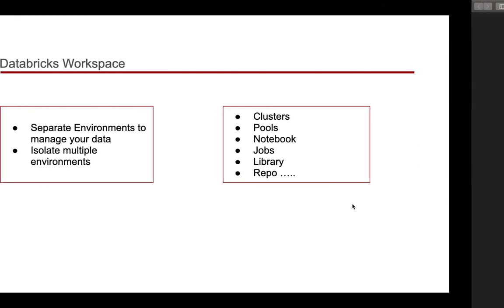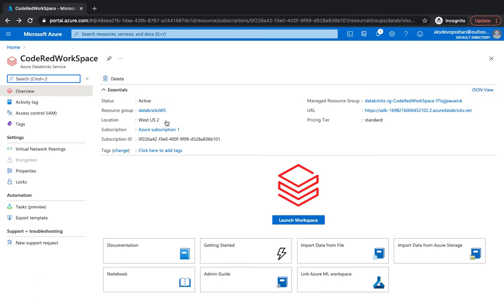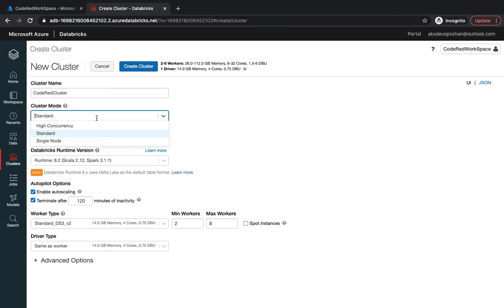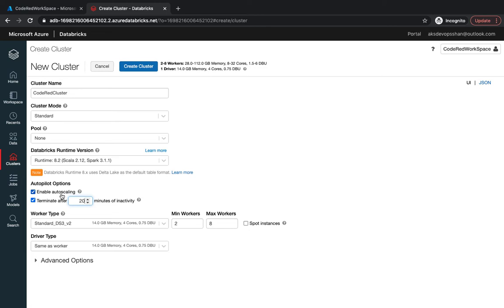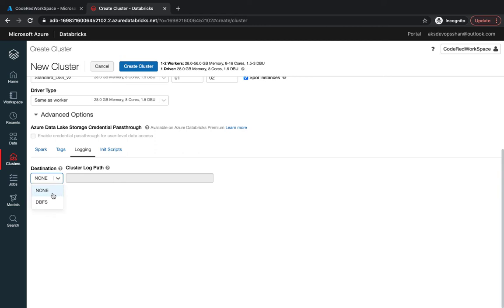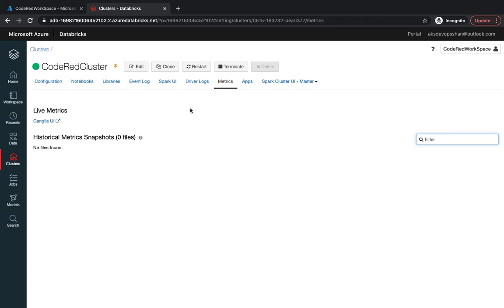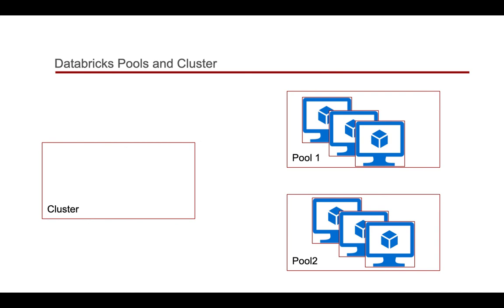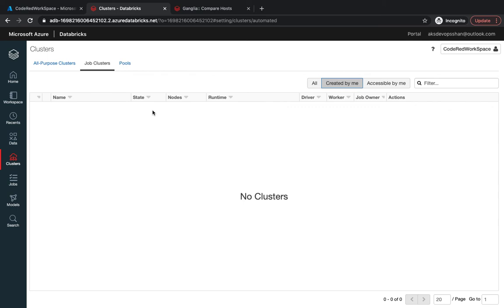Create and deploy Azure databricks Workspace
A pool is the collection of nodes that your application runs on. Azure Batch pools build on top of the core Azure compute platform. They provide large-scale allocation, application installation, data distribution, health monitoring, and flexible adjustment (scaling) of the number of compute nodes within a pool.

0:00 - Introduction
1:56 - Creating workspace
7:56 - New cluster
17:28 - Review cluster
20:30 - Enable web terminal
21:39 - Relation between pools and cluster
23:49 - Create pool
26:30 - Job cluster
27:18 - Summary

This is one of my lecture from the course published in Infrasity, if you are looking for Databricks Introductory course, you may purchase the course:

▬▬▬▬▬▬  About Infrasity  🔗▬▬▬▬▬▬

▬▬▬▬▬▬  Github Repo's  🔗▬▬▬▬▬▬

🔵 Why should you opt for an Azure data factory course ?

It allows organizations to create data-driven workflows in the cloud for orchestrating and automating data movement and for data transformation. By using leveraging Azure Data Factory, the casino can create and schedule pipelines, or data-driven workflows, that can ingest data from different data stores.